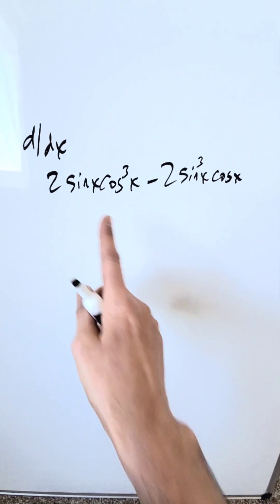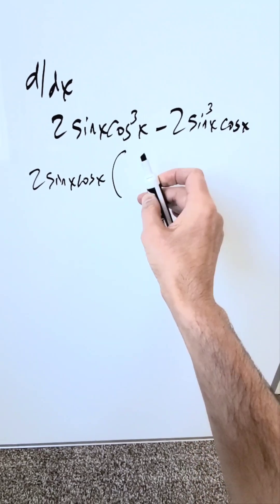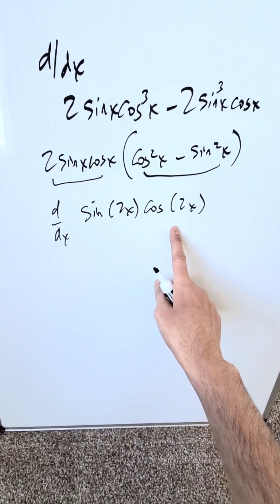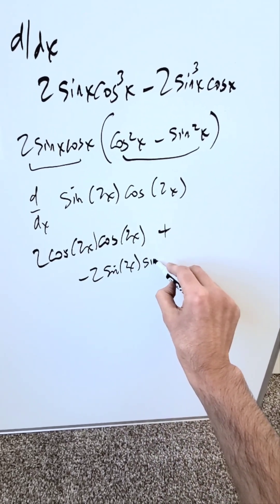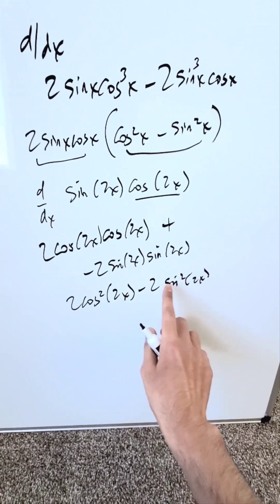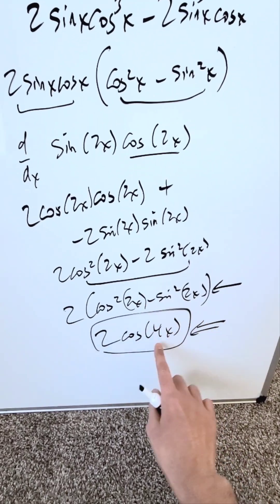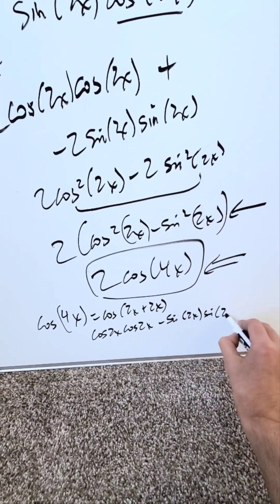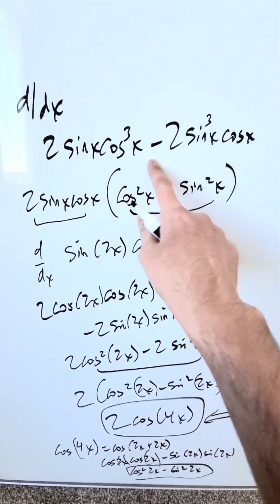Derivative of this Trigonometric